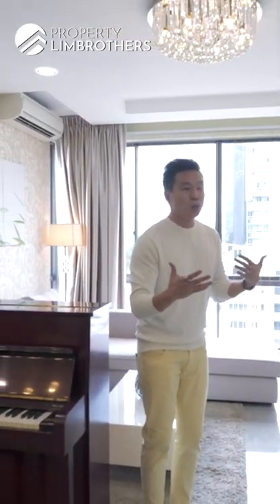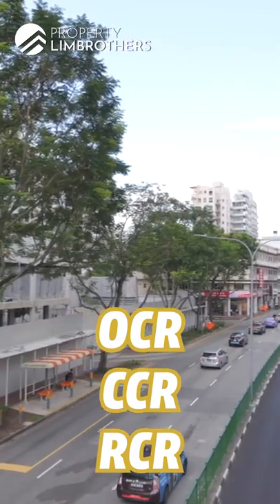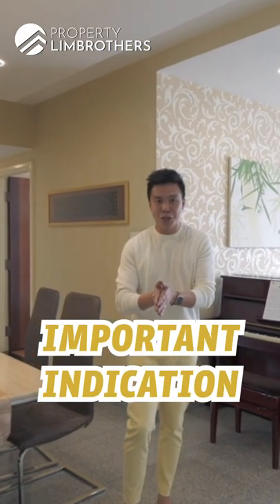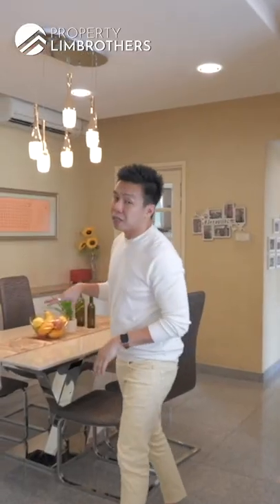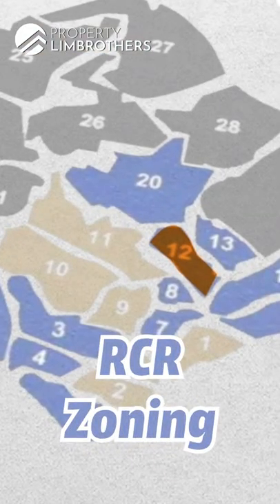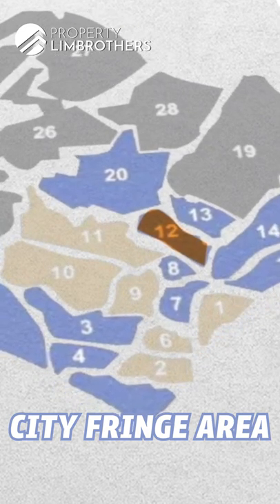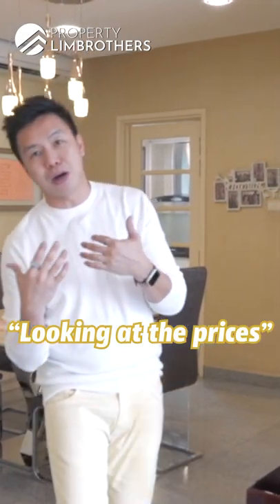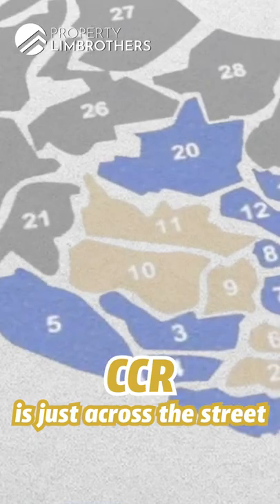Pricing Analysis in Balestier RCR